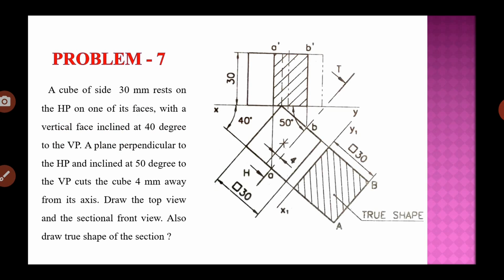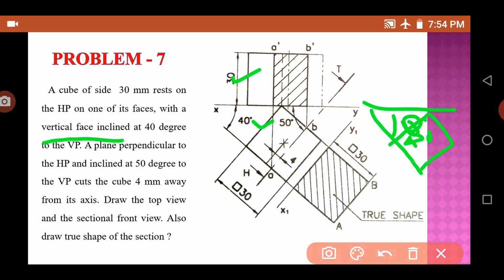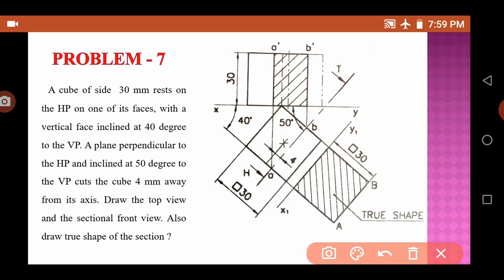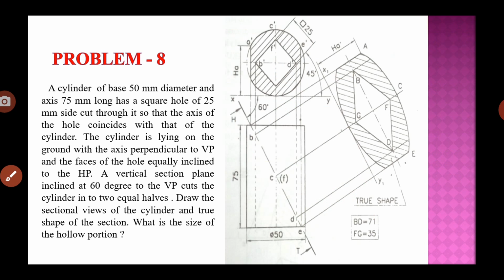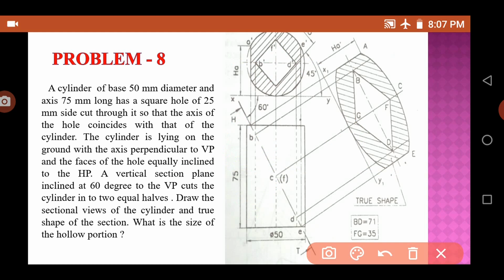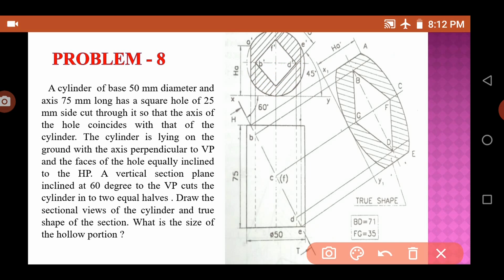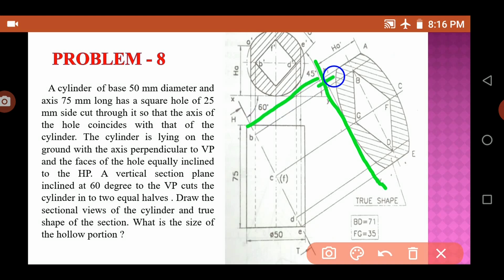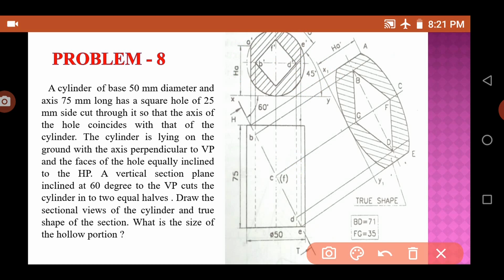Engineering Graphics Class-10